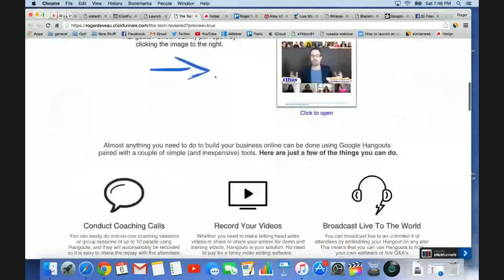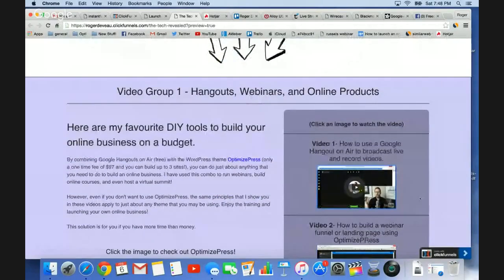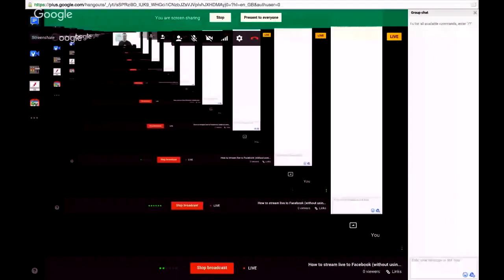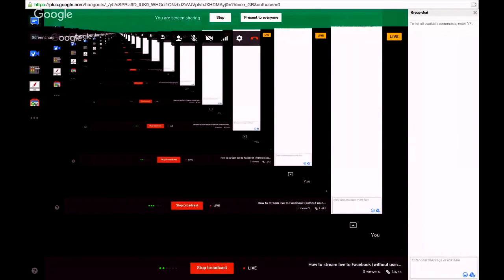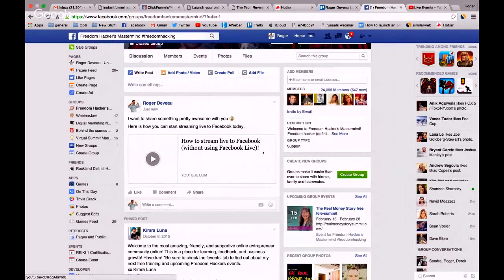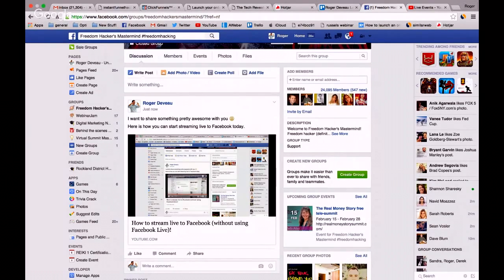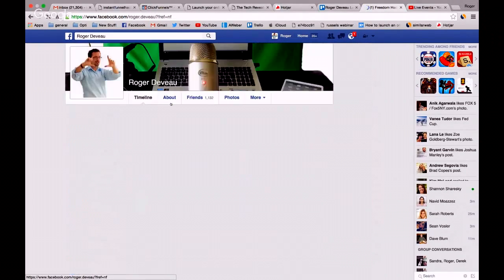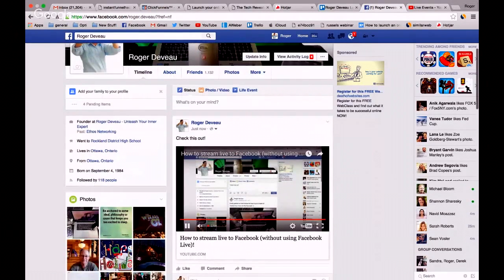How to stream live to Facebook (without using Facebook Live)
and I want to share something super cool with you!

Here is a video where I show you exactly how to live stream to Facebook, without using Facebook Live!

You can stream live using Google Hangouts on Air to the comments of a post to answer questions, you can share your screen to teach your fans something technical, or use this to help you make a super cool launch announcement where all of your promotional partners are sharing it at the exact same time!

So if you want to know how to live stream to Facebook, check out this how-to video.

For more How-to tech videos that will help you launch your online business in the next 30 days, go to my